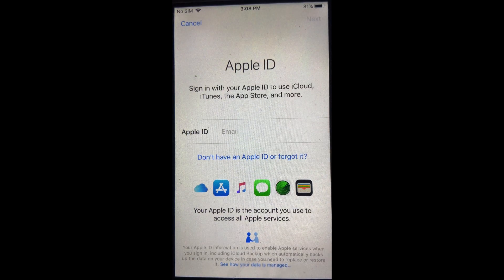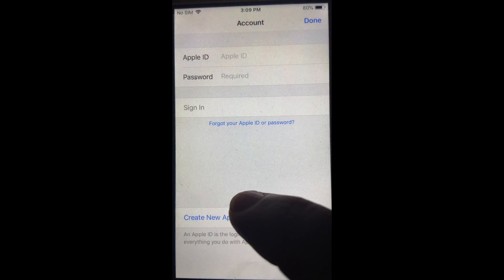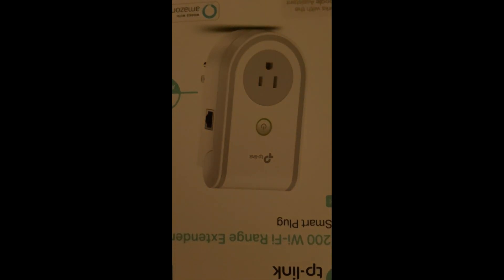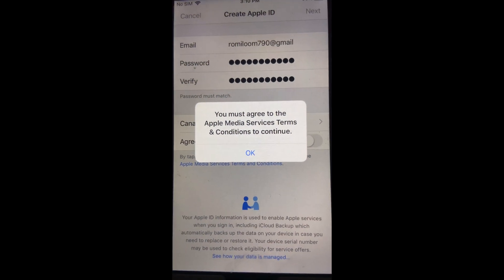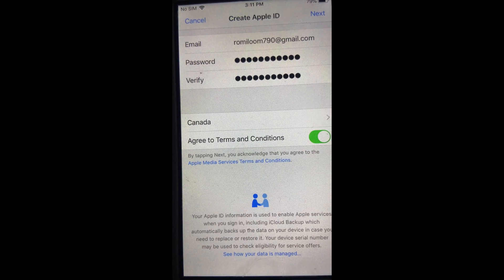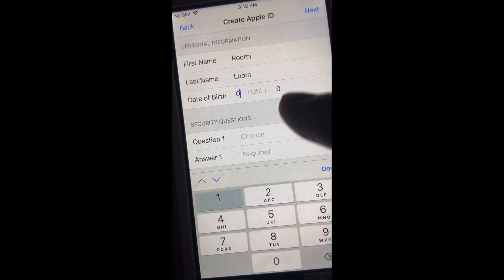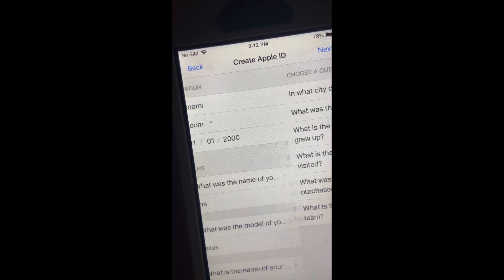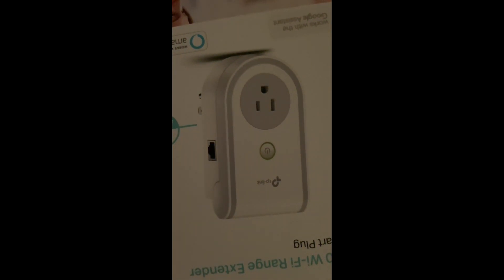iPhone Error | How to Create iCloud account Apple ID | Could not create account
In this video you'll learn how to create new apple id/ iCloud account on old iPhone/ iPad which give error could not create account on iOS 10. This Video will fix problem either its iPhone Error OR iPad Error If you are facing any kind of error while creating new apple id/ iCloud account, then watch this whole video, in which everything has been explained step by step and with easy to follow instructions.